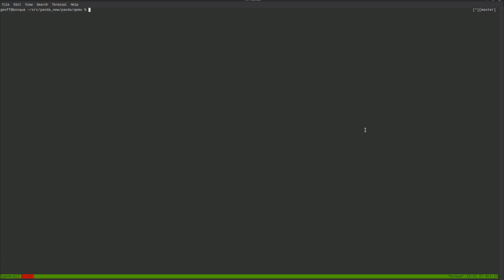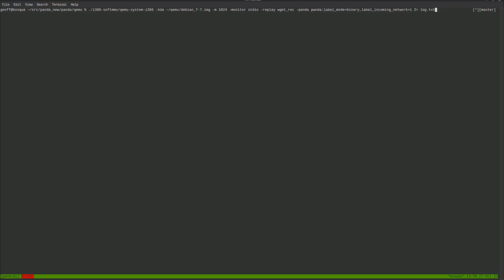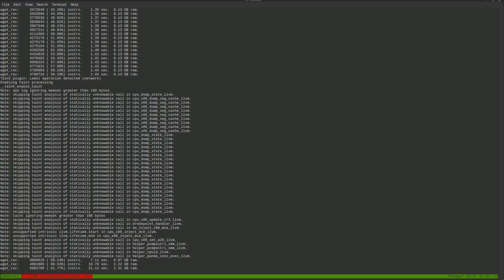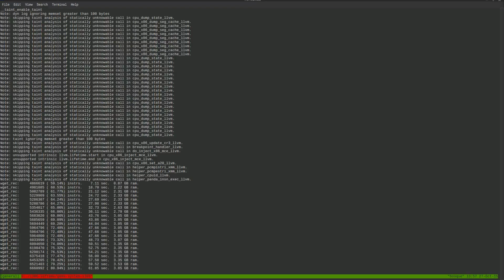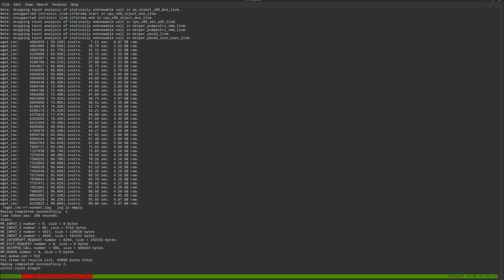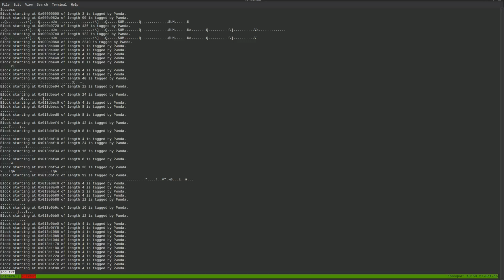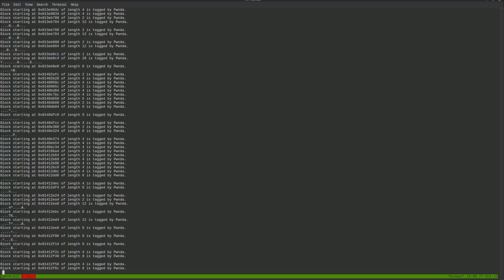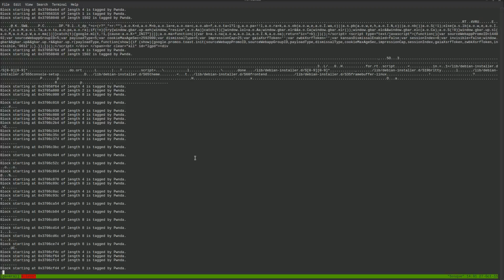dift demo 102815